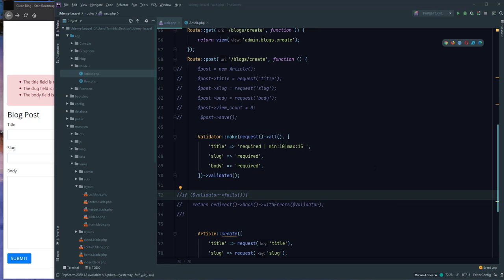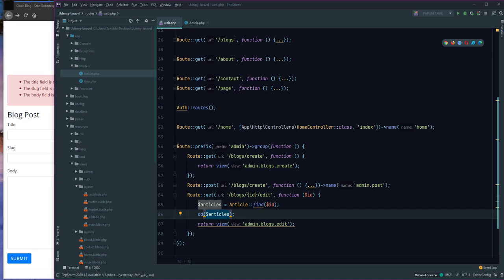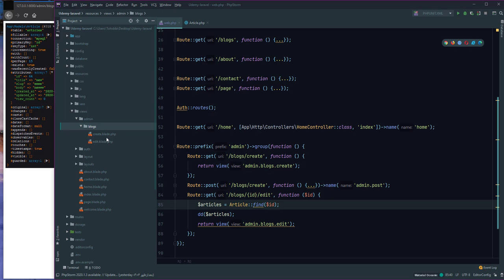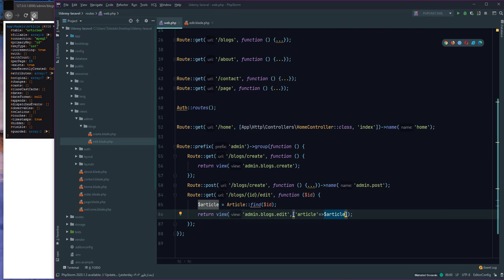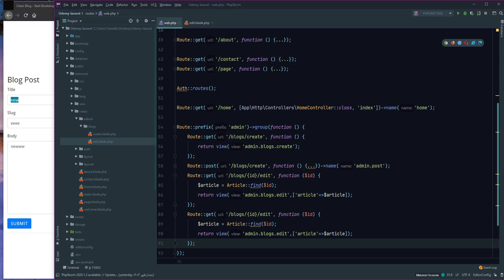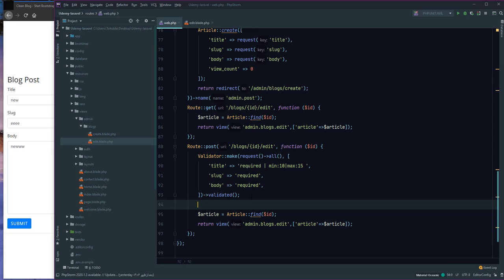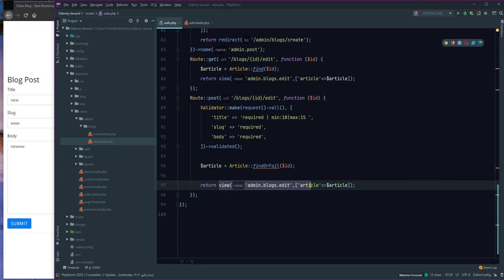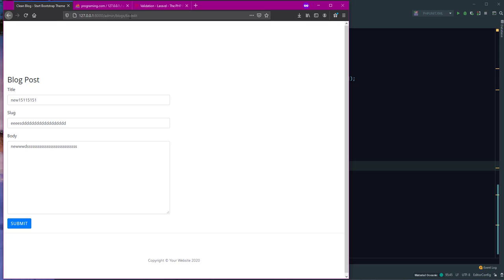27 Update Data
Update Data